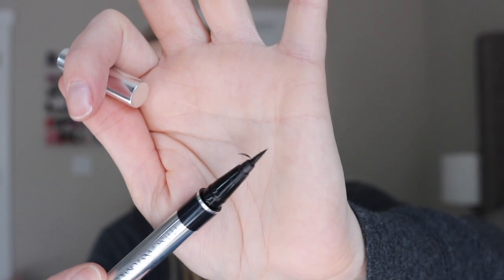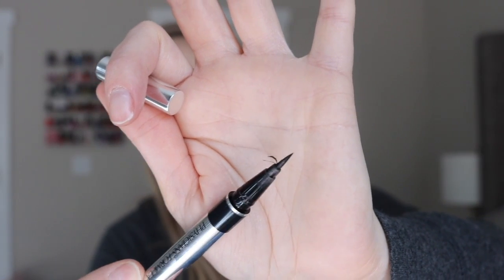February Empties | Products I've Used Up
Today's video is my monthly empties for February 2019. I'm was so excited to film this month since I was able to get through so much skincare products! I've really been working on using up my products this year and it's fun to see how much you can get through once you make it your focus. I hope you enjoy all these mini reviews. If you have any questions or comments leave them below. Have a fantastic day!

Products mentioned:
Sol De Janiero bum bum
Dr Teals epsom salt
Bliss makeup melt
Patchology eye gel
Algenist firming neck cream
Patchology cloud mask
Becca skin love
Camille Beckman hand therapy
Tatcha dewy skin mask
Patchology flashmask hydrate
Florapy sunflower mask
Christophe robin conditioner
Lavanilla deodorant
Schmidt's deodorant
Physicians formula eye booster liner
Doucce eye liner: can't find a link.

My favorite Amazon products:

Lisa Stevens
3609 168th St NE #3543